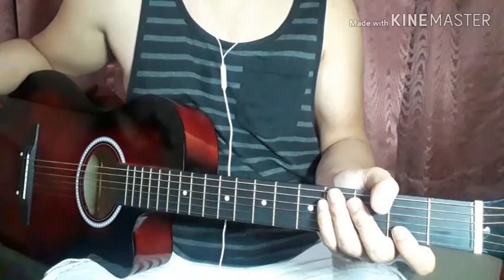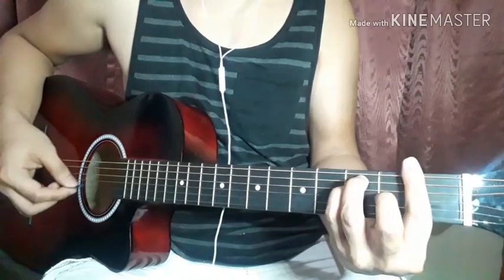The Man - Taylor Swift Guitar Cover | Guitar Chords Tutorial | normanALipetero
CHORDS & LYRICS

THE MAN - Taylor Swift

Verse/refrain/chorus:   C - G - Am - F

"The Man"

I would be complex, I would be cool
They'd say I played the field before I found someone to commit to
That would be okay for me to do
Every conquest I had made would make me more of a boss to you

I'd be a fearless leader
I'd be an alpha type
When everyone believes you
What's that like?

I'm so sick of running as fast as I can
Wondering if I'd get there quicker if I was a man
And I'm so sick of them coming at me again
'Cause if I was a man, then I'd be the man
I'd be the man

They'd say I hustled, put in the work
They wouldn't shake their heads and question how much of this I deserve
What I was wearing, if I was rude
Could all be separated from my good ideas and power moves?

And they would toast to me or let the players play
I'd be just like Leo in Saint Tropez

Would you like to worry about drinkin' and dollars?
And getting bitches and models?
And it's all good if you're bad
And it's okay if you're mad
If I was out flashing my dollars I'd be a bitch not a baller
They'd paint me out to be bad
So, it's okay that I'm mad

Wondering if I'd get there quicker if I was a man (You know that) And I'm so sick of them coming at me again (Coming at me again)
'Cause if I was a man (If I was a man), then I'd be the man (Then I'd be the man)
And I'm so sick of running as fast as I can (As fast as I can)
Wondering if I'd get there quicker if I was a man (Hey!)
And I'm so sick of them coming at me again (Coming at me again)
'Cause if I was a man, then I'd be the man (If I was a man)
(Oh)
I'd be the man (Yeah)

If I was a man, I'd be the man